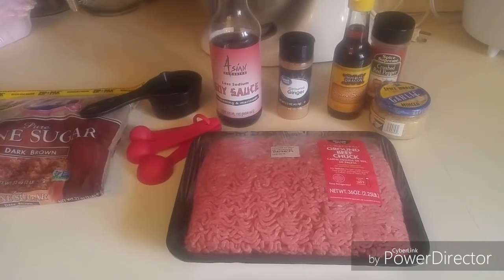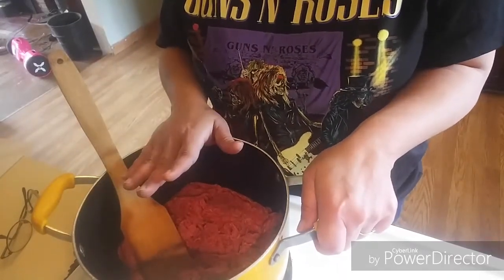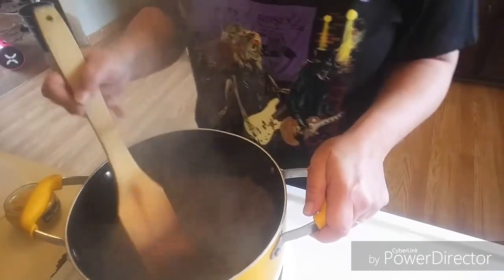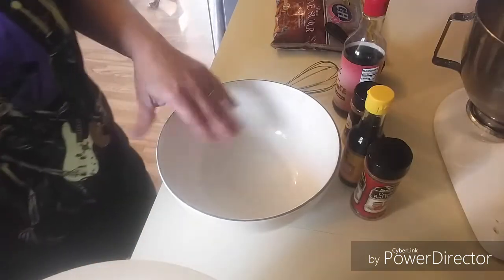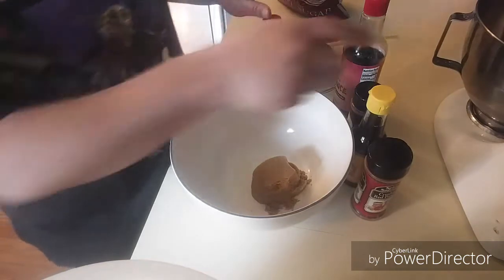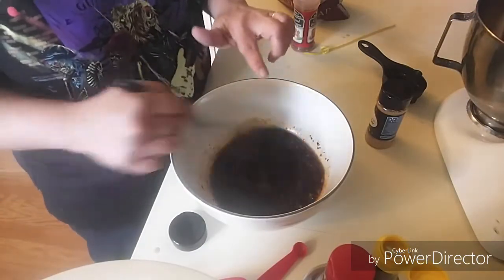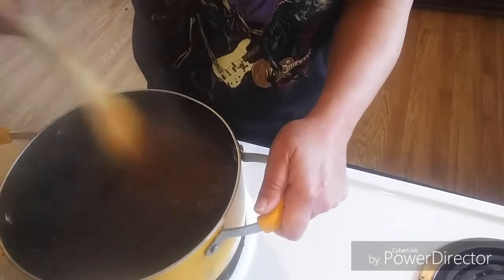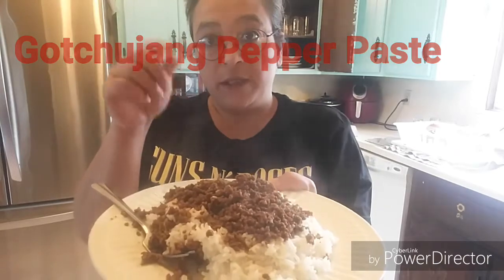Cheap and Easy Korean BBQ Beef recipe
Today we made a super delicious Korean Bbq Beef. It is so affordable and easy. The whole family loves it.